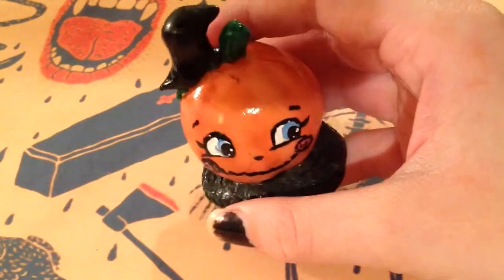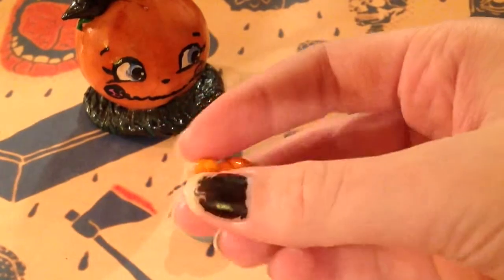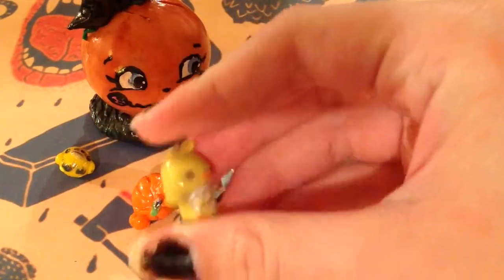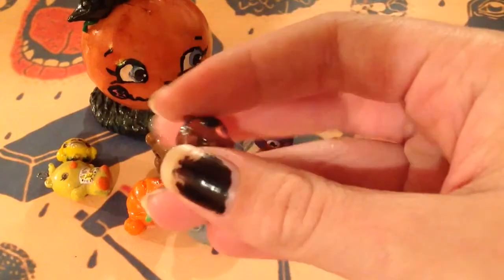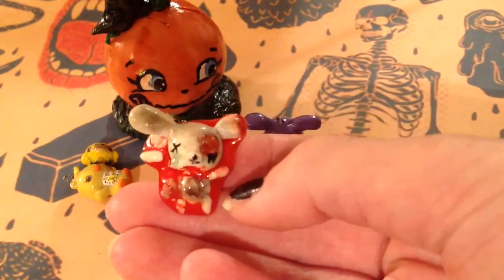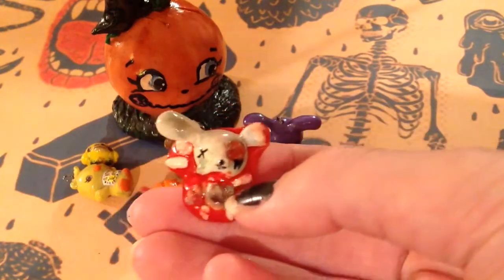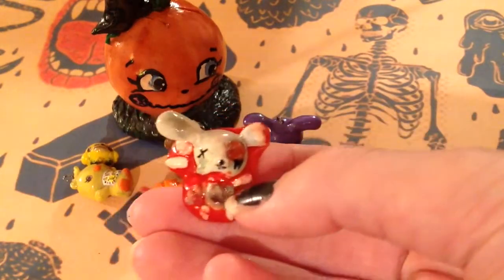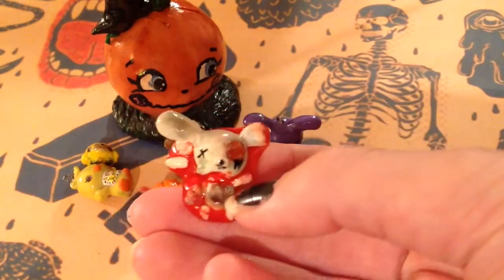Charm Update #3: Halloween Charms, Roadkill And FNaF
Happy Halloween! I made loads of Halloween charms for this update so I hope you enjoy. This update includes my infamous kawaii roadkill charm and kawaii Five Nights at Freddy's charms which were very popular on Crafty Amino and have been featured.